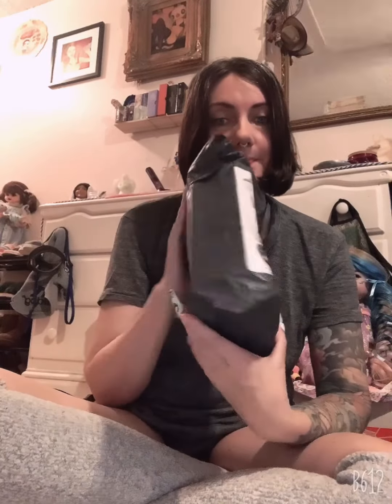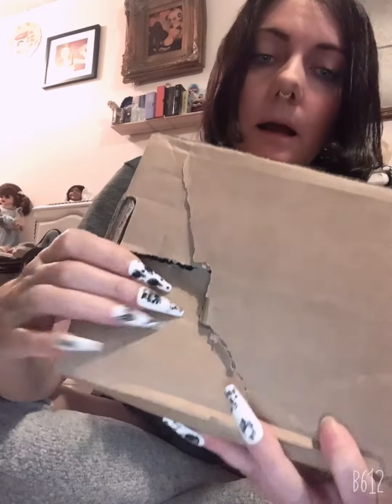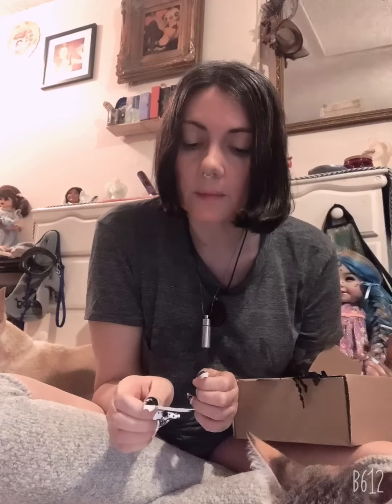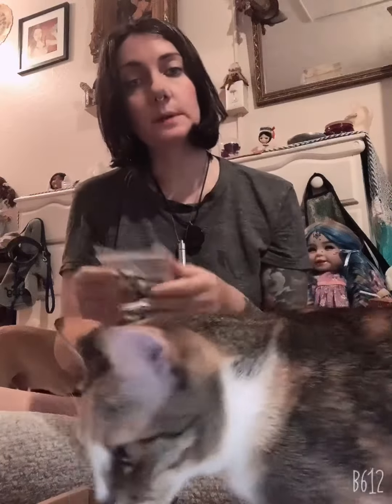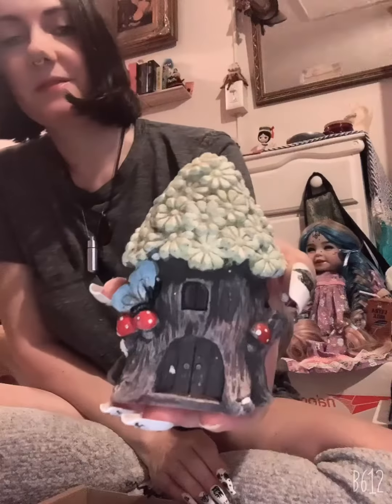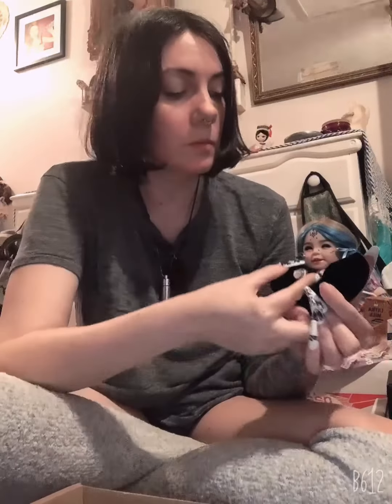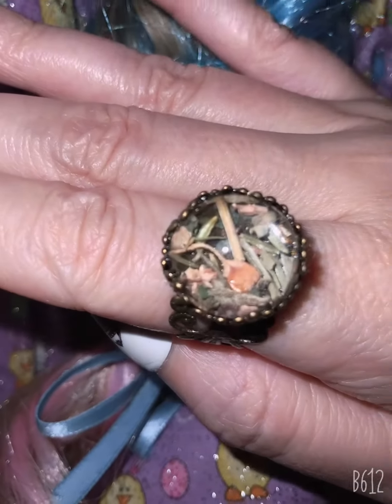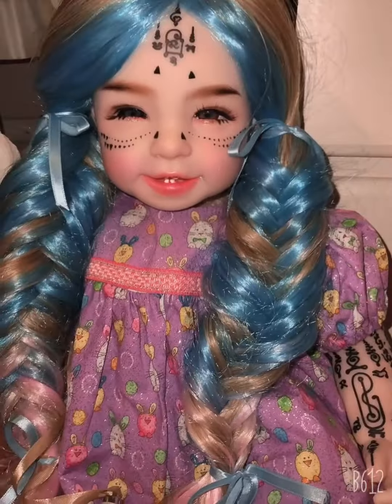Occult Box ~ Enchanted Forest Unboxing 🌲🍄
Come watch us reveal what’s in our very first Occult Box from the UK! It’s very magical!✨